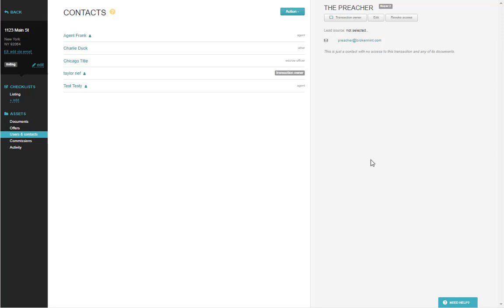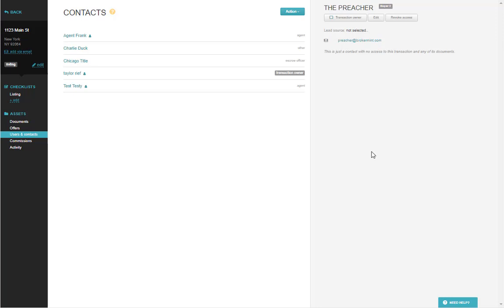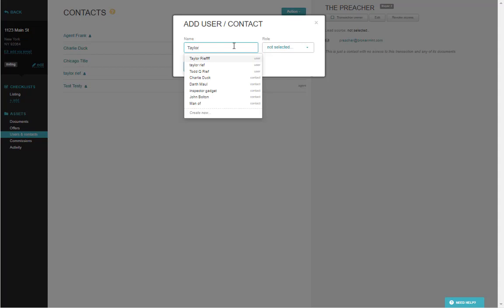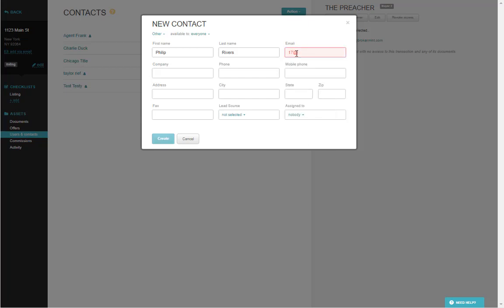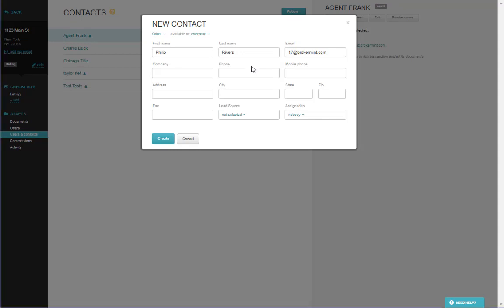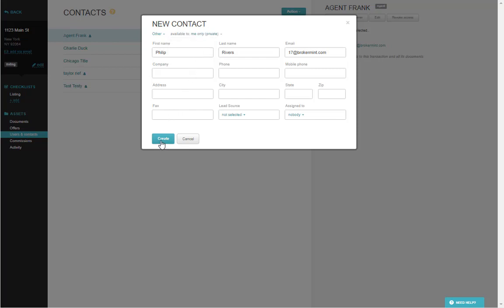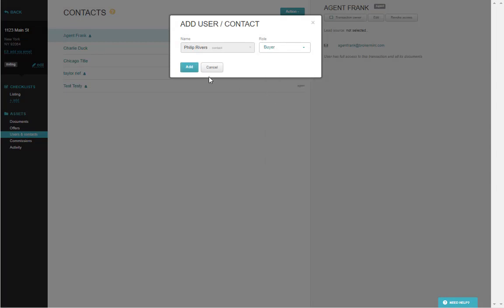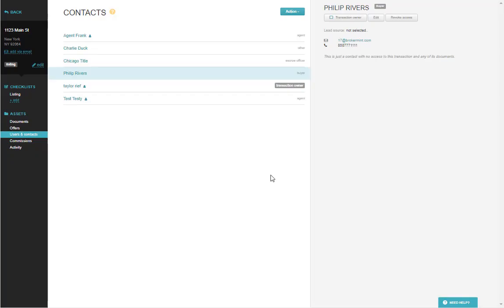Adding & Editing Contacts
How to add or edit contacts in Brokermint.